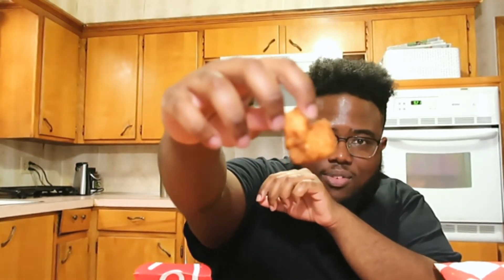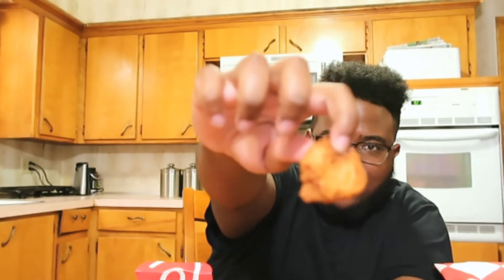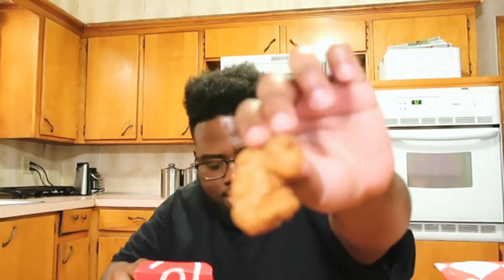Chick Fil-A vs Sam's Club??? : A Chicken Nugget Taste Test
A taste of Chick-Fli-A's chicken nuggets and Sam's Club's version of them. Mainy did this video because theres no Popeyes in my area.